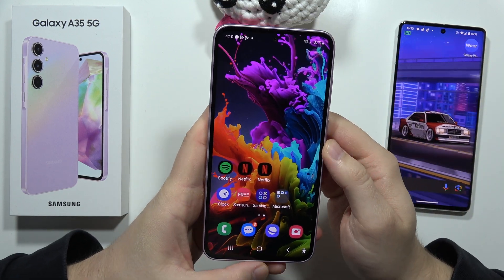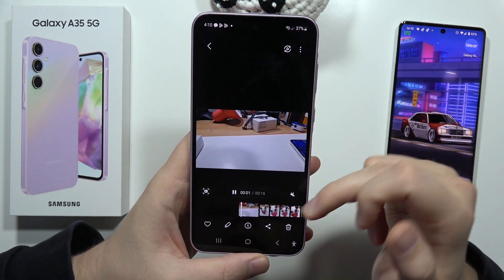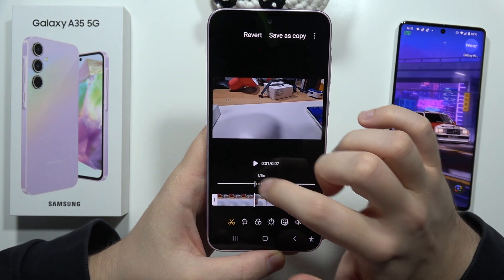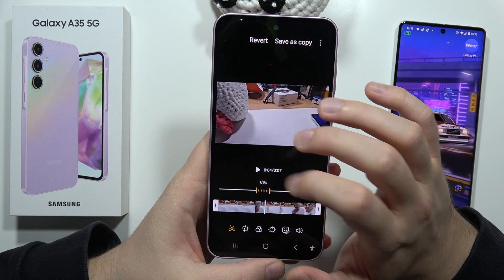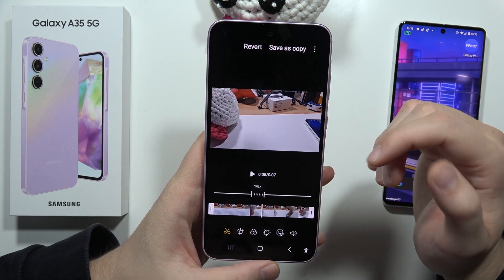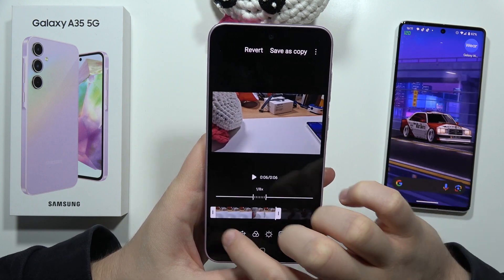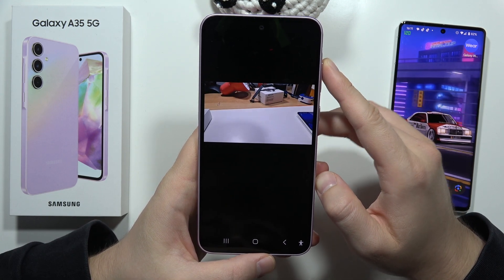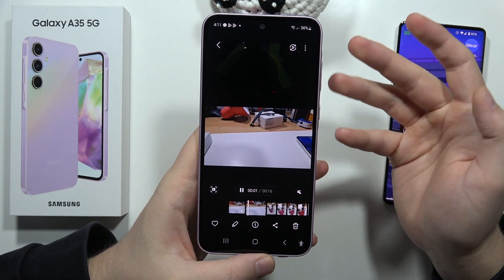How to Edit Slow Motion Videos on Samsung Galaxy A35 5G?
Spruce up your slow-motion masterpieces on Samsung Galaxy A35 5G! This video guides you through editing slow-motion videos in the built-in Gallery app. Trim clips, adjust playback speed, and add music for a captivating slow-motion experience.

edit slow motion video samsung a35 5g
how to slow down video on samsung galaxy a35
trim slow motion video samsung